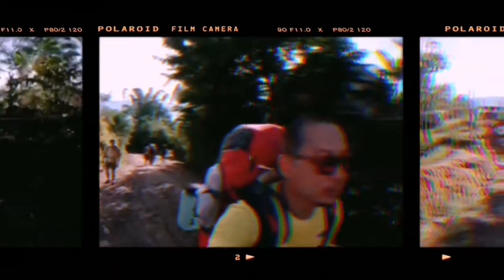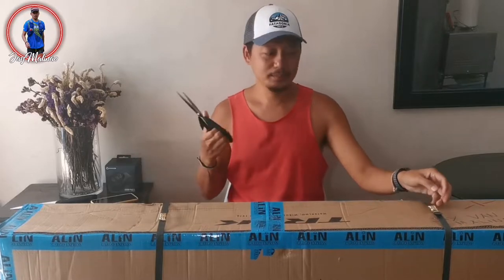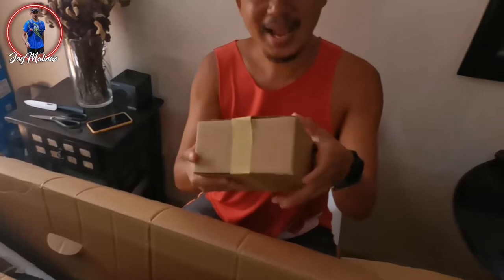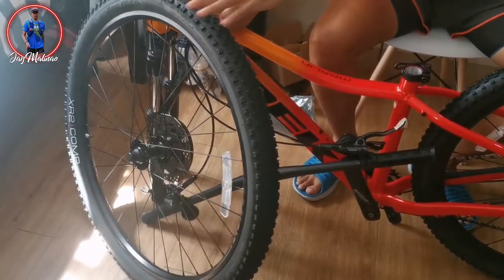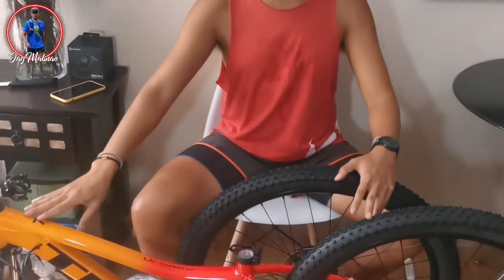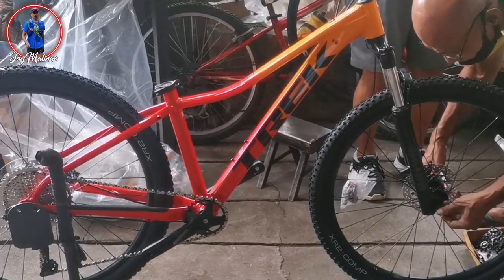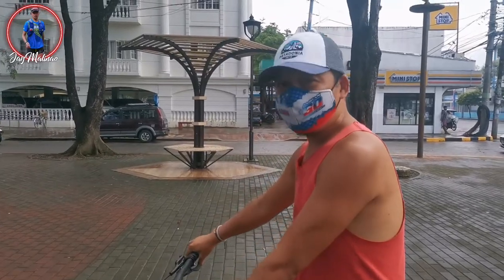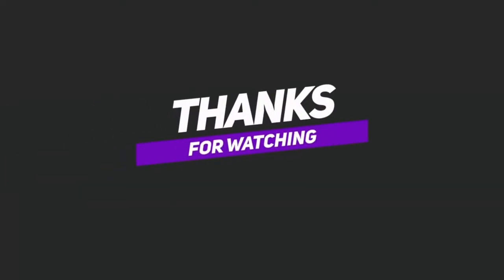Trek Marlin 7 Unboxing | Vlog #18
SPECIFICATIONS:

• FRAME: Alpha Silver Aluminum
• FORK: Rockshox Judy, Coil Spring, Preload
• DRIVETRAIN: Shimano Deore M4100, 10 SP
• WEIGHT: M-13.77 KG
• SIZE: S - 27.5
• SADDLE: Bontrager Arvada
• BRAKE: Shimano MT200 Hydraulic Disc
• CRANK: FSA Alpha Drive, 28T